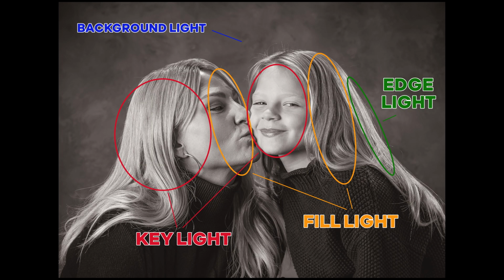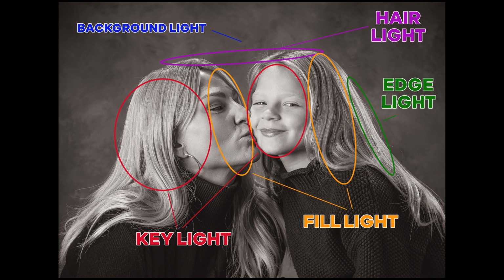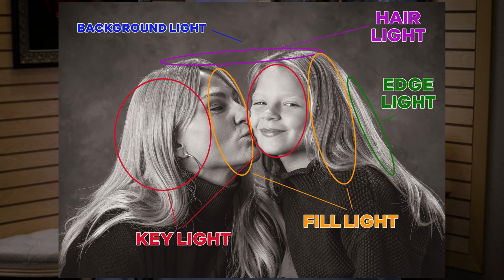Do you NEED a flash for your photography?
I’ve done a lot of videos on flash photography and you still may have the question; do you NEED a flash for your photography?  In this video I will explore  the pros and cons of flash, when you would benefit from it and when you don’t need it.  I’ll also talk about some alternatives to using flash.
👉 NEW!  One-on-one photography coaching.

👉 The gear I most often use:
Sekonic LiteMaster Pro L-478D-U Light Meter
My Go-To Godox flash modifier
EF lens adaptor
Here is the current version of the tripod I use:
And this is the newest version of the grip head I use:
Manfrotto combi-stand